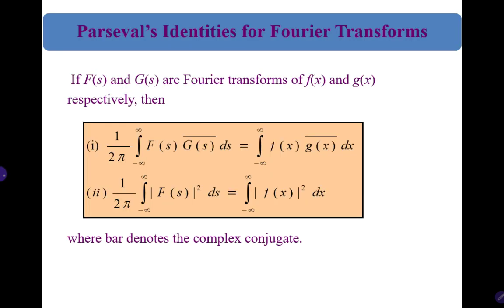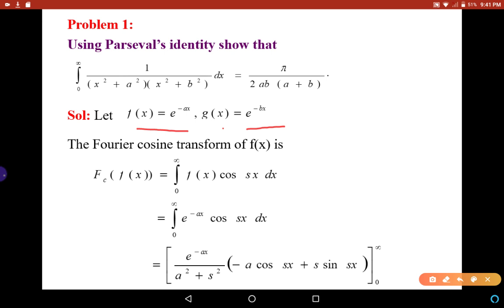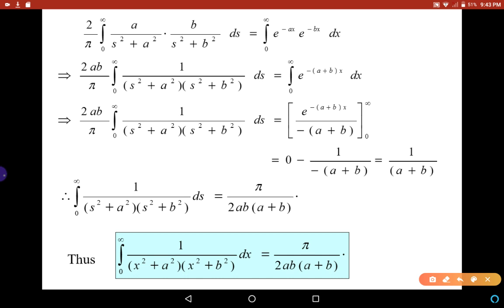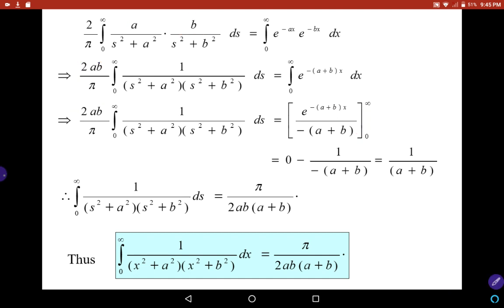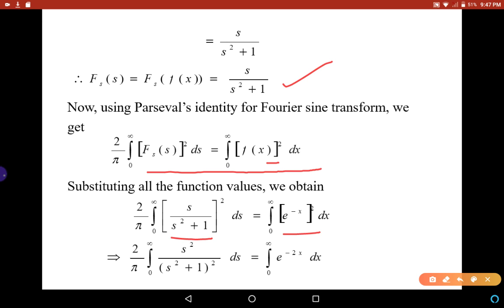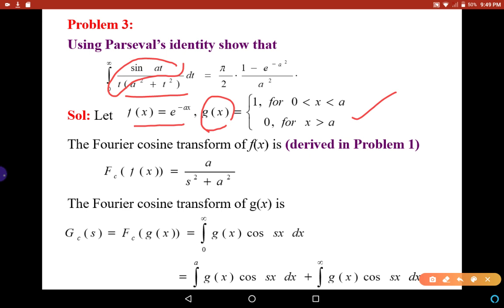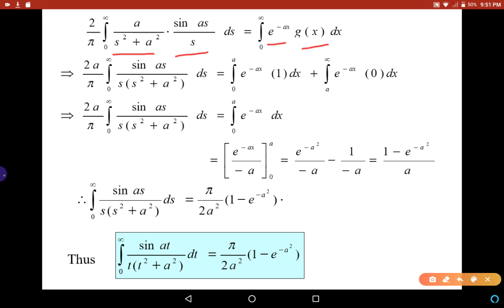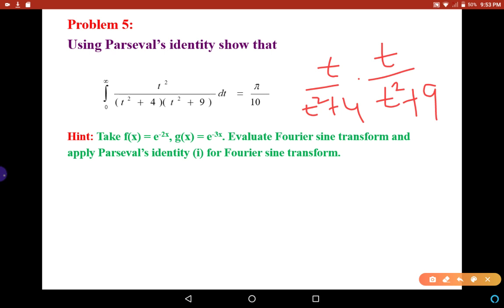Fourier Transforms Lecture 11